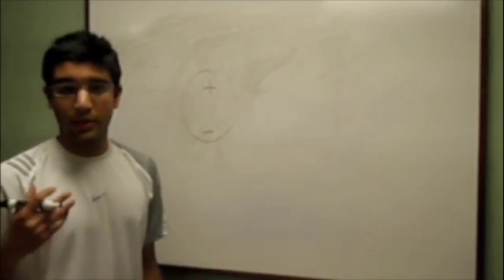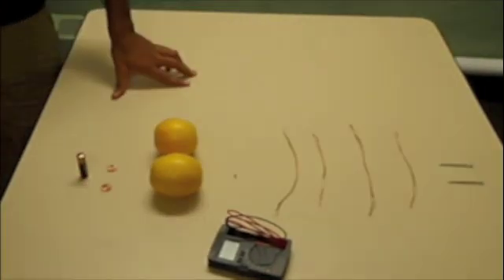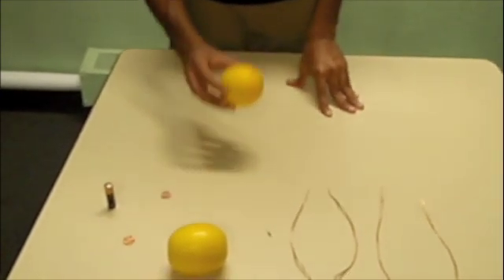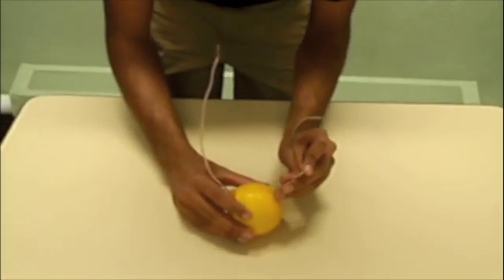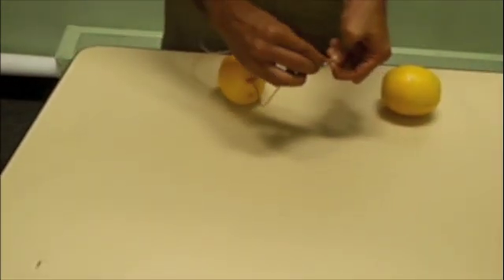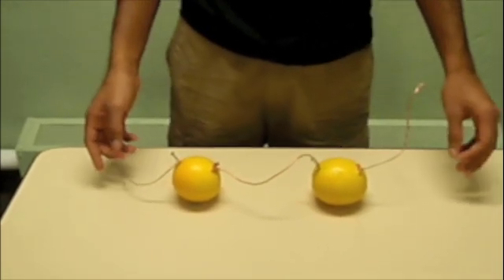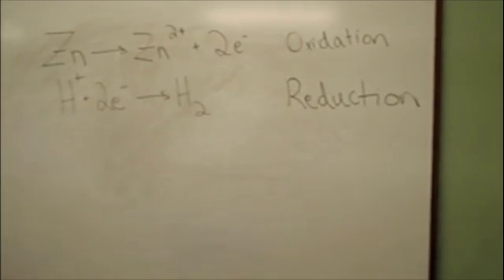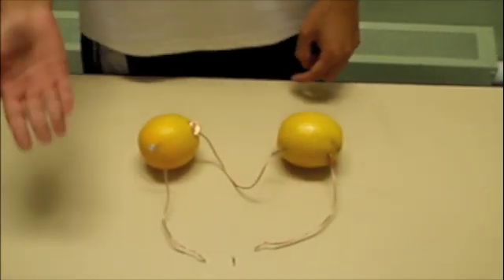Fifth Grade Lemon Battery Experiment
A explanation of the Lemon Battery for 5th graders